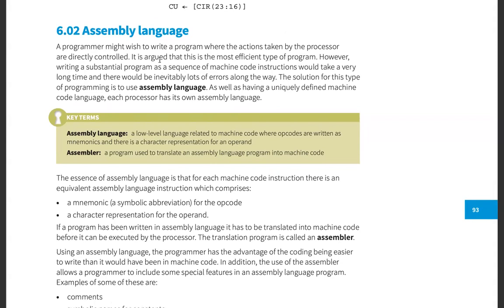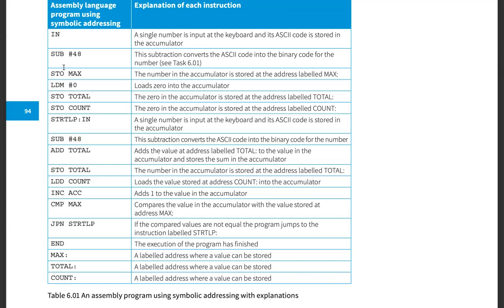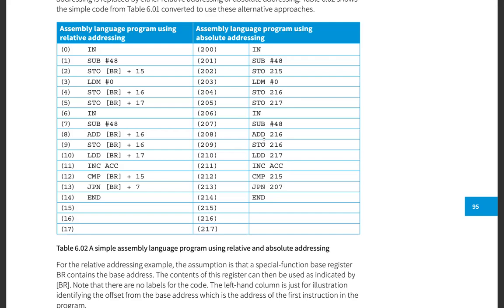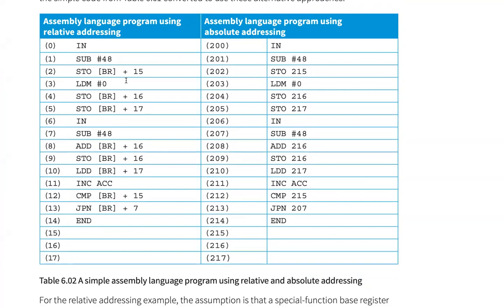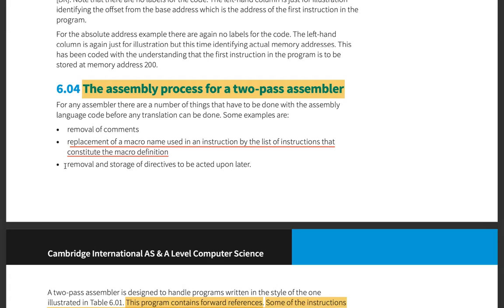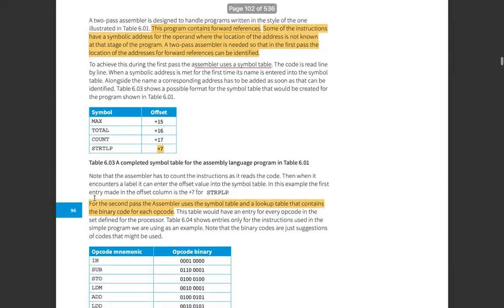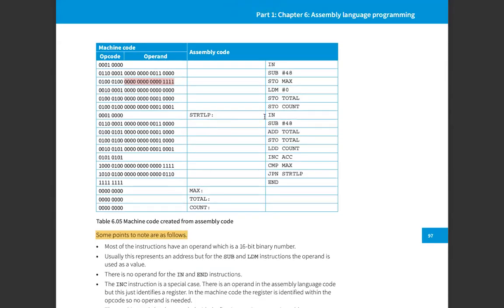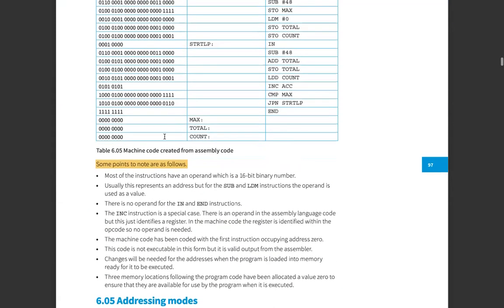Paper 1 Unit 6 Assembly Language Symbolic, Absolute, Relative Addressing and Two Pass Assembler